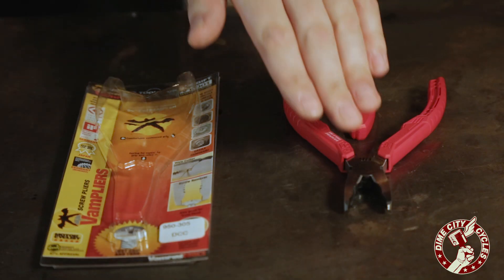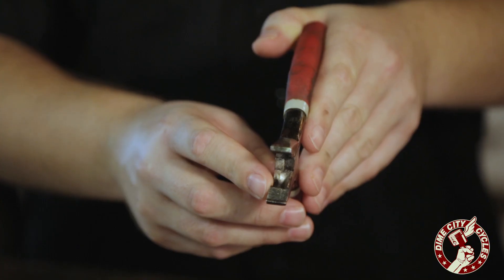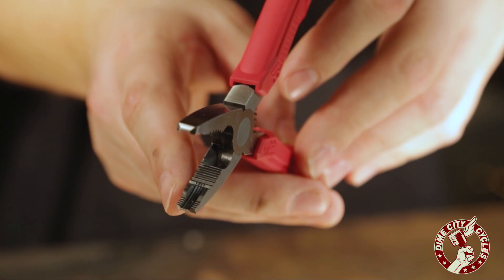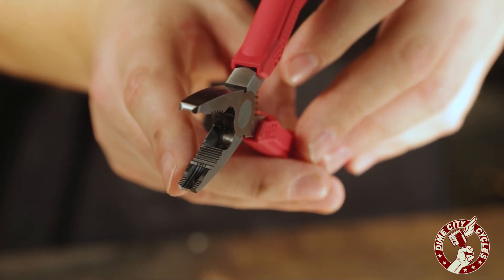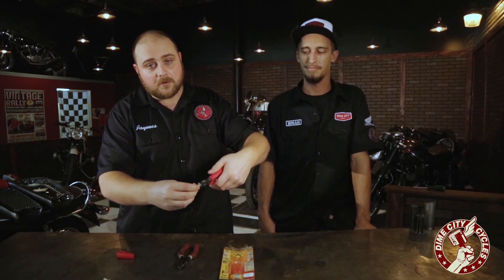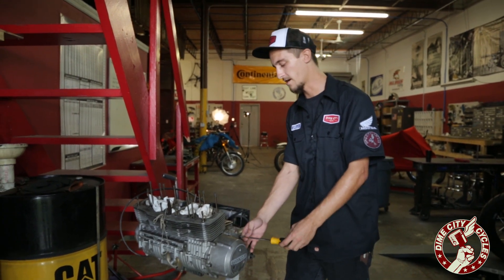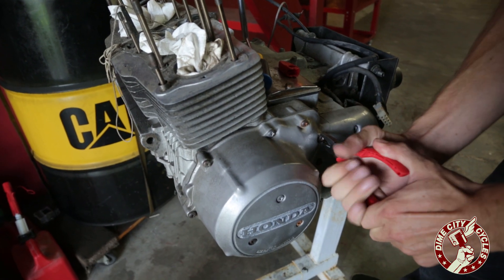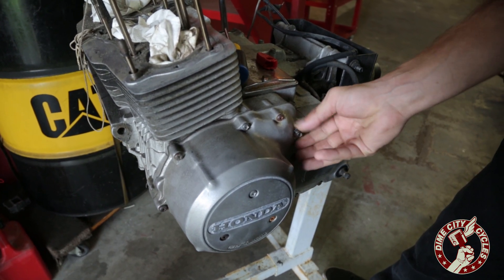Vampliers - Every Junk Yard Mechanics Best Friend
Working on a bike you picked up from the junk yard 3 towns over and can't get that bolt out? The vampliers are just what you need my friend...

Brian and Jaymes give you the rundown on this handy little tool.

Shop Our Parts Websites